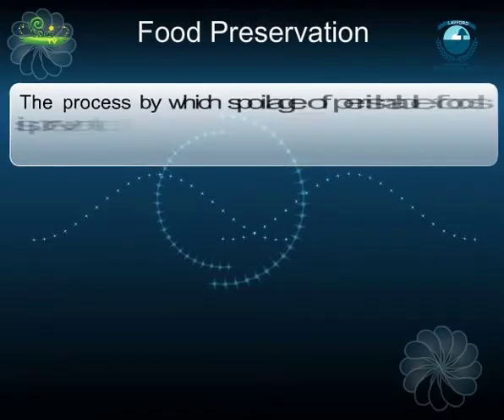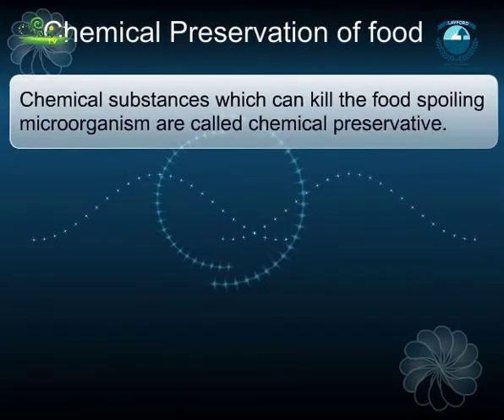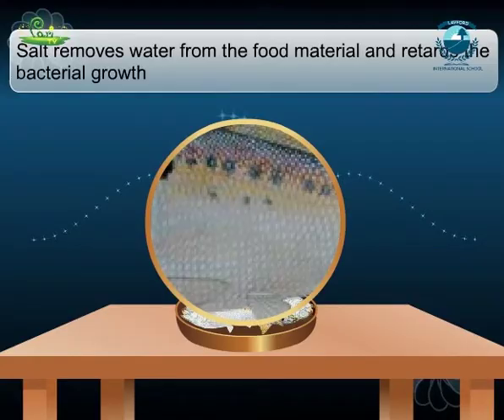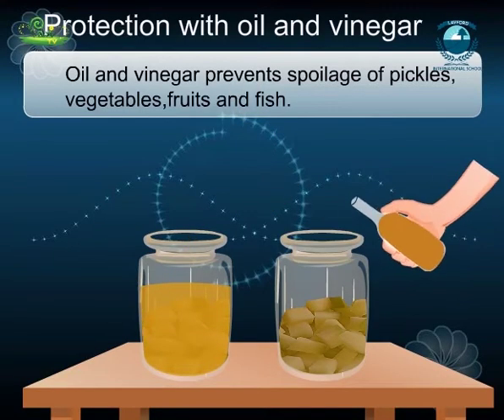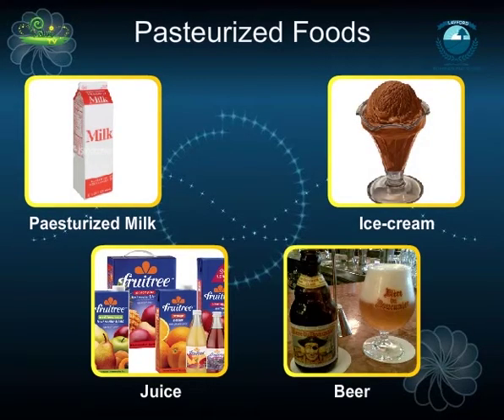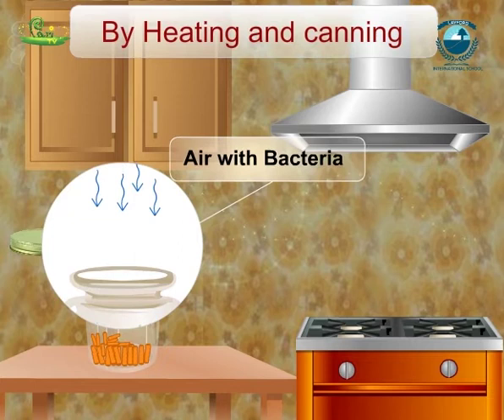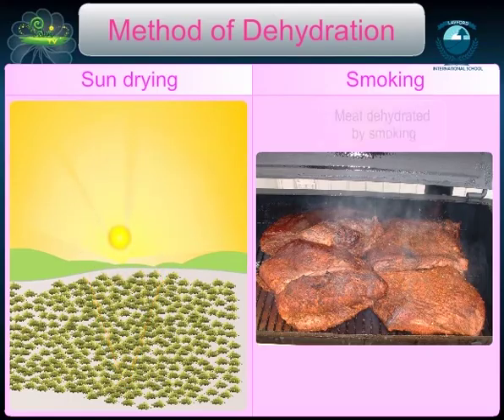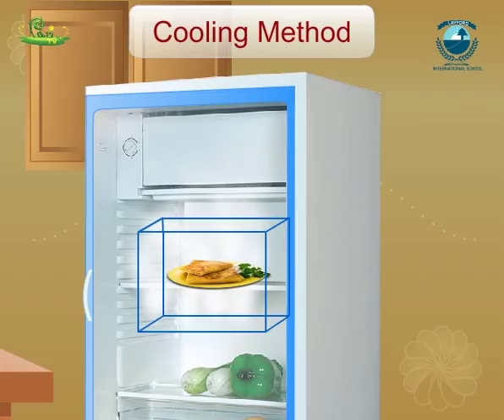Food Preservation | Methods of Food Preservation | Kids Learning Videos - Pari TV | 4K Video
Enjoy Our New Video of Food Preservation on PariTV. PariTV's motto is to develop kids learning skills with interesting kids learning videos and rhymes.

PariTV is best place for kids learning videos, songs, rhymes, educational videos for toddlers and simply kids learning youtube channel.